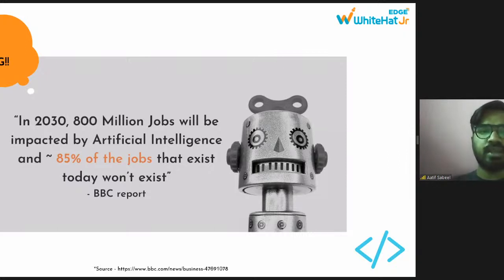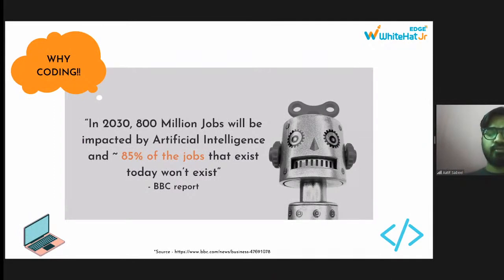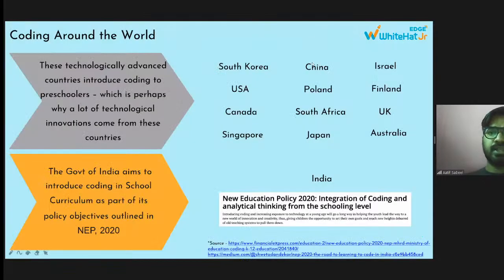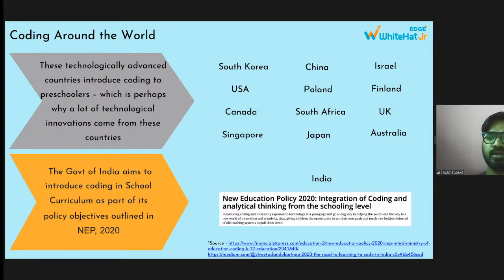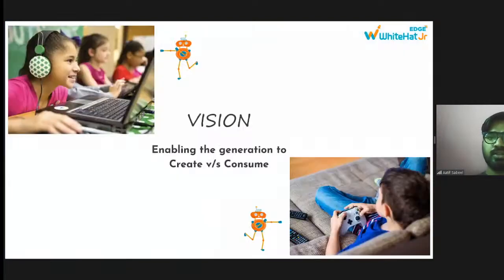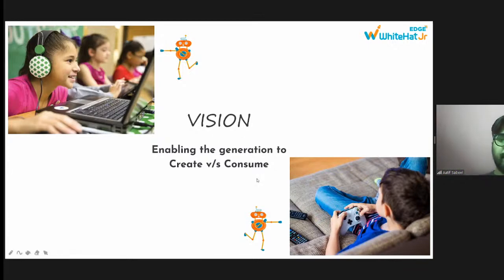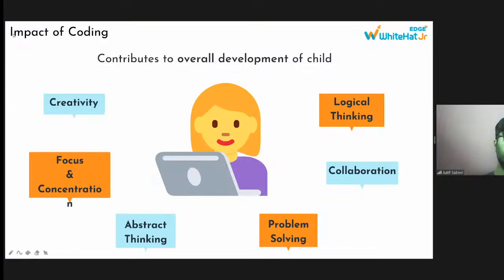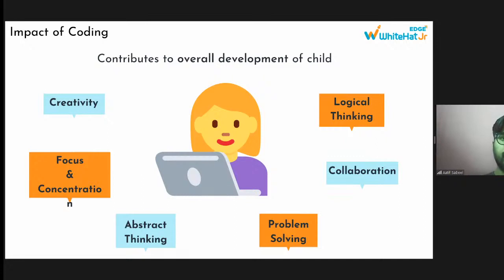CODING WORKSHOP FOR CLASSES 1-3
WhiteHat Jr in collaboration with Emmanuel Mission School inviting all children and parents to a Coding Workshop for Grades 1-3

Topic: WhiteHat Jr || Emmanuel Mission School || Grade 1 - 3 Workshop

Time: 2th September, 2021 10:00 AM India

Attendance for this workshop is compulsory for all parents and students of Grade 1 - 3

Warm Regards
WhiteHat Jr team